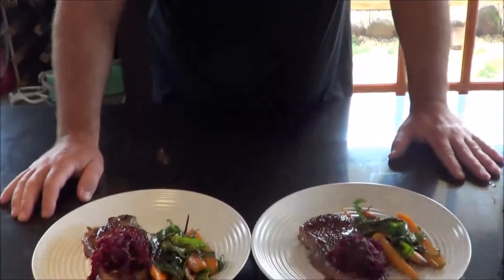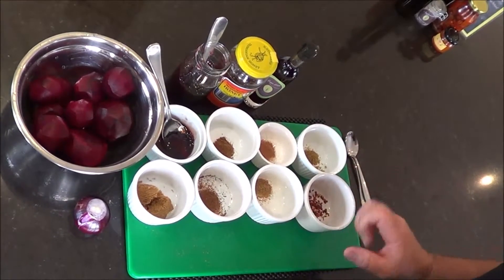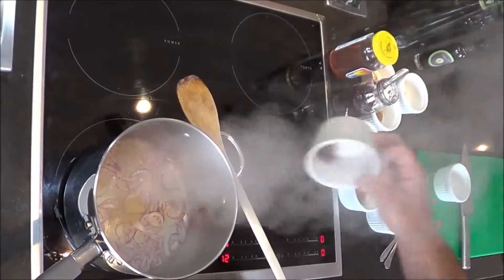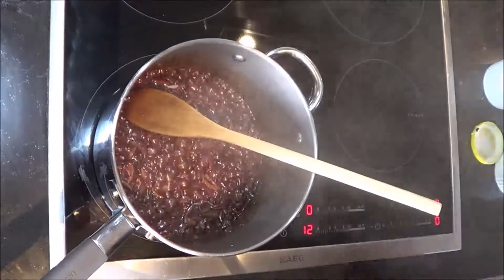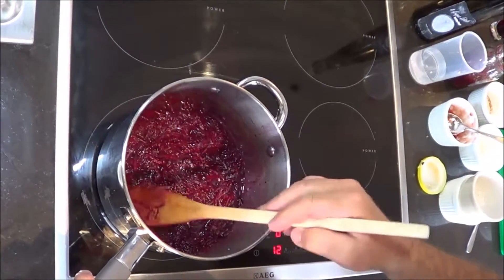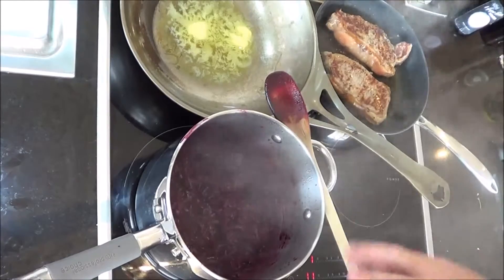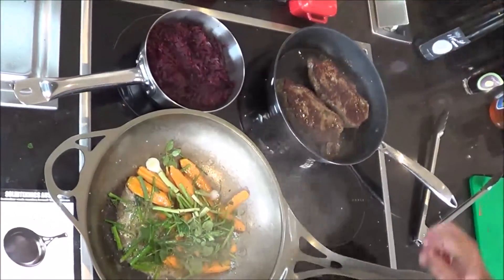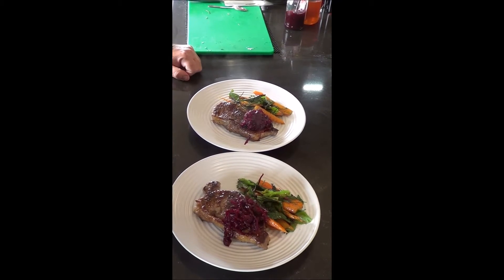Beetroot Marmalade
A detailed, helpful clip on how to make this award winning accompaniment.